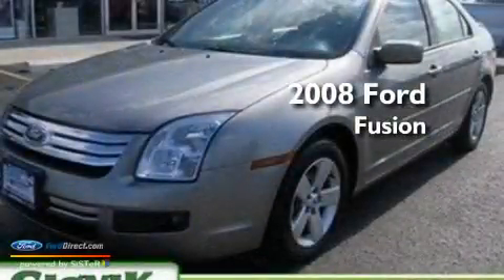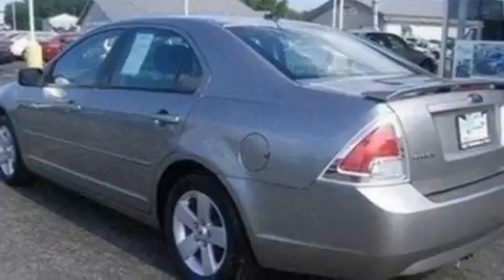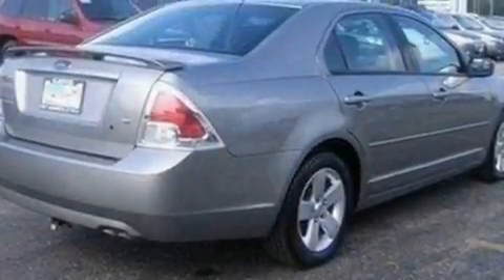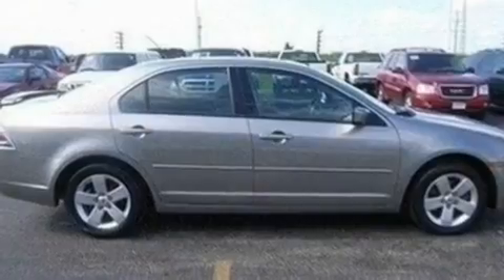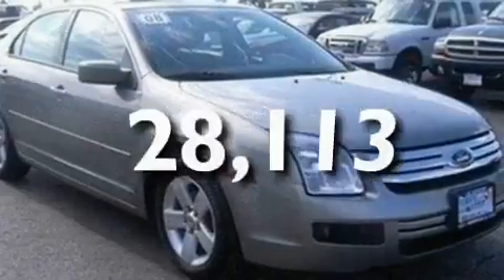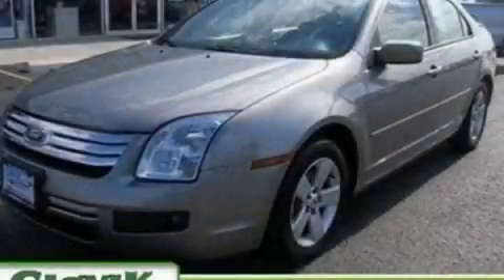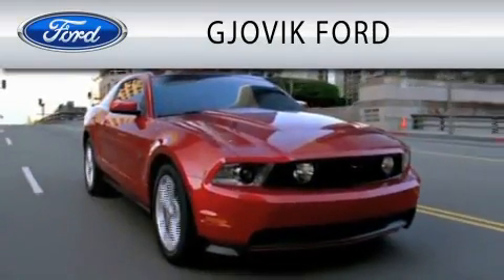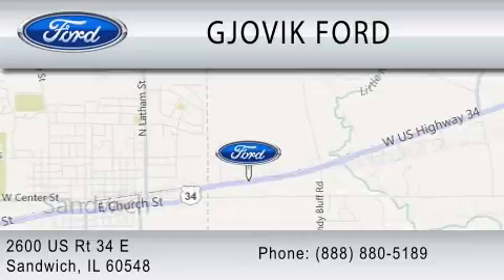2008 FORD FUSION IL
Year : 2008
 Make : FORD
 Model : FUSION
 Engine : 2.3L I4

 Exterior : SILVER
 Miles : 28,113

 Stock : 31190

 2600 E Route 34
  , IL 60548